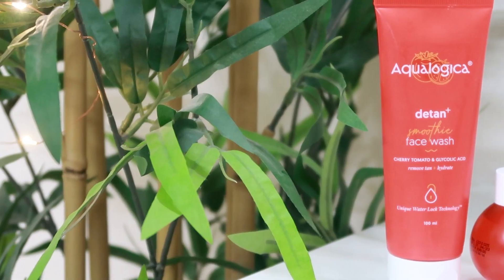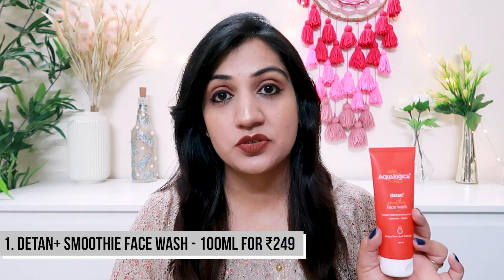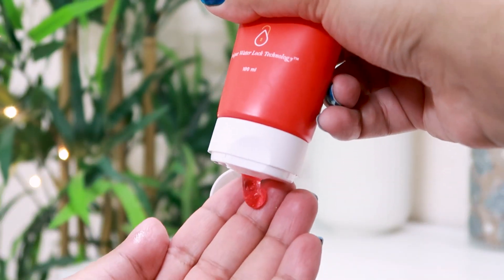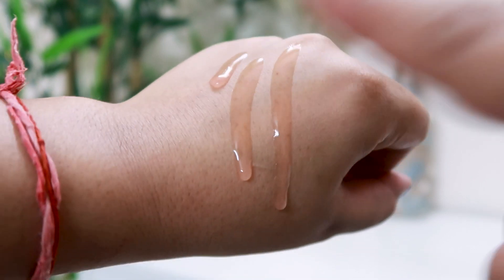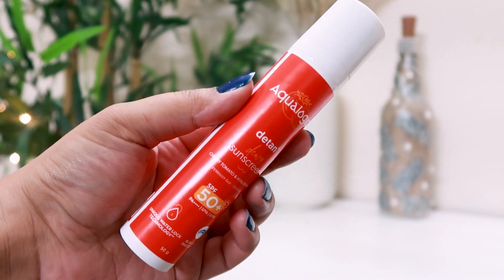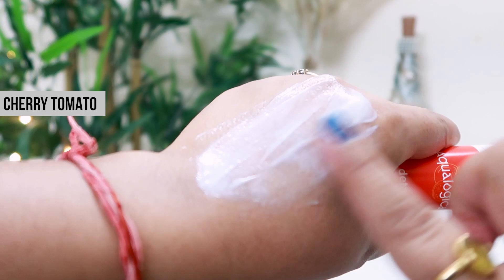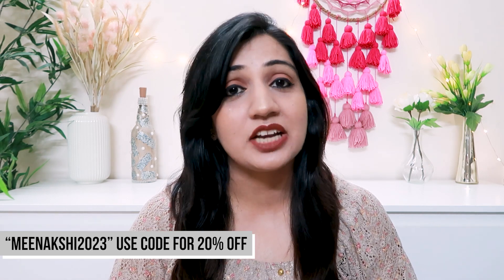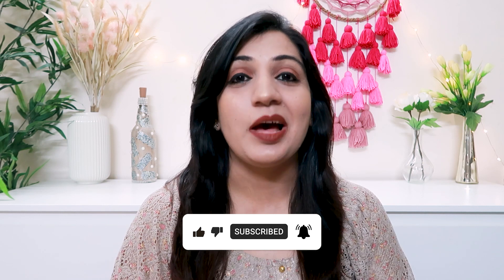Skincare Routine To Lighten Pigmentation | Aqualogica Detan Range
In this video, I will discuss my skincare routine for epidermal pigmentation. I will introduce you to a skincare routine to lighten up pigmentation, dark spots, and acne scars from epidermal pigmentation. Epidermis is the outermost layer of the skin. In this video, I will introduce you to a few simple skincare products and routines that you can follow especially in your nighttime skincare routine that will help you treat the pigmentation effectively. In this routine, I use Aqualogica Detan +Range. Keep watching the video to know in detail.

Make sure to watch the video till the end so that you don't miss any updates about the best skincare products.

To know more tips for Skincare and Nighttime routine in detail